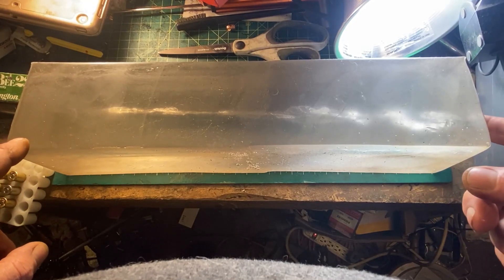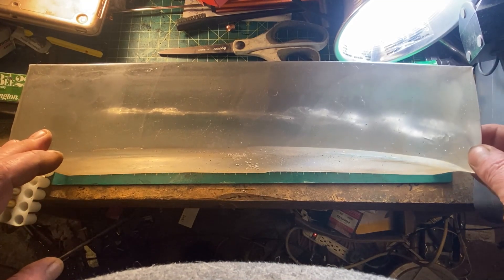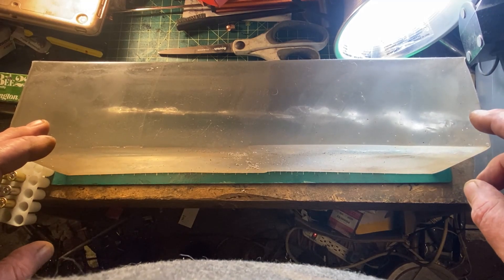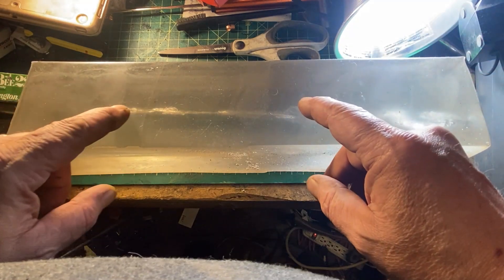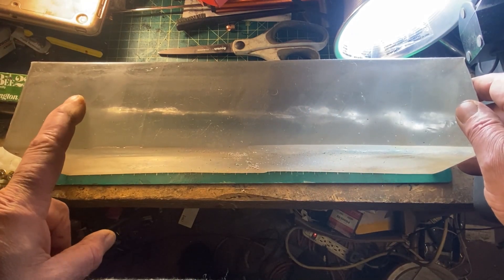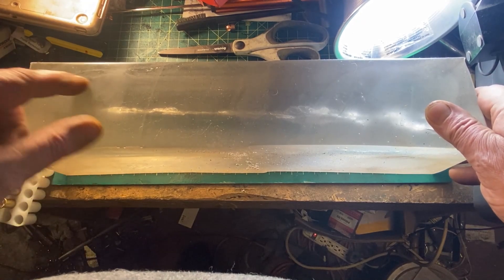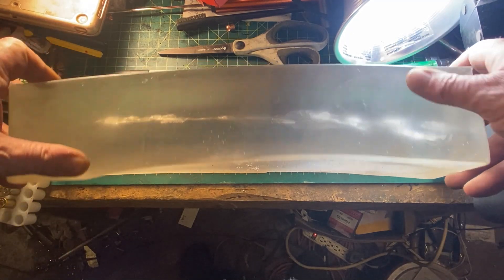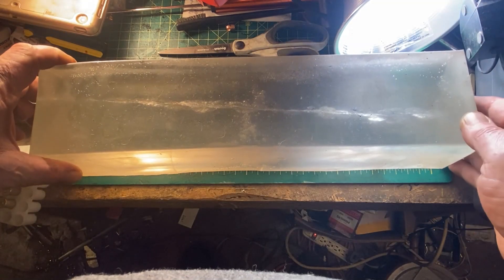Gel Test- 55gr Lehigh Xtreme Defender in .30 Carbine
I decided to see what would happen if I resized a .32-caliber 55gr. Xtreme Defender slug to .308 and loaded it into .30 Carbine.  Interesting results.